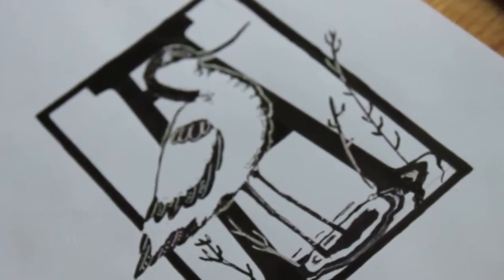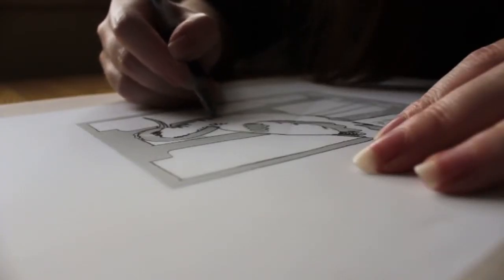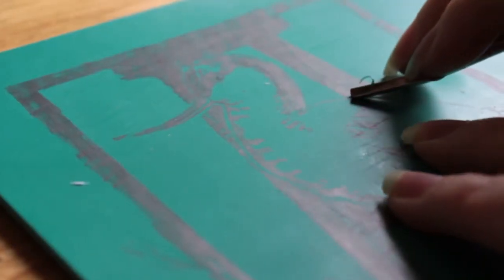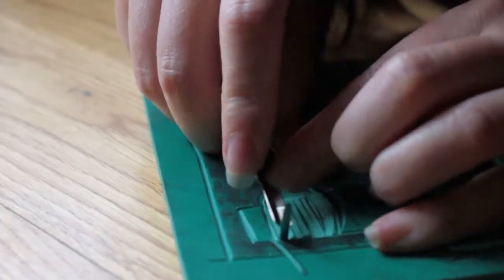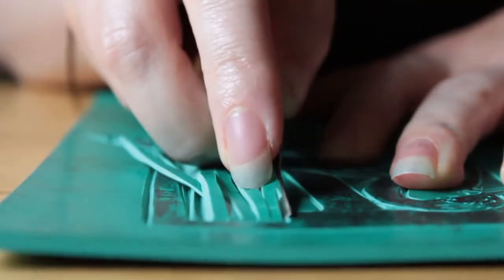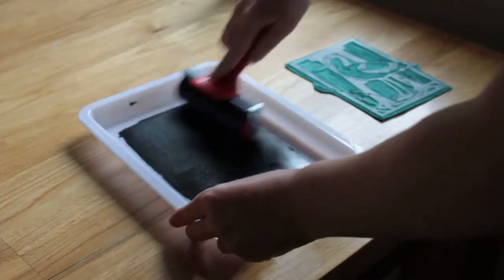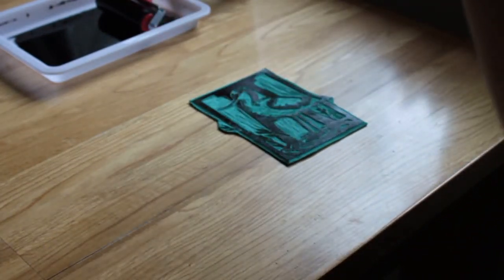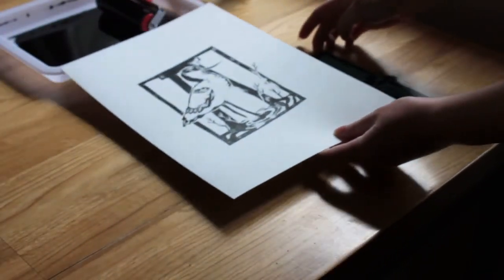How to Make a Linoprint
Hope you enjoy this print making tutorial!! Click on the link below for the materials used: